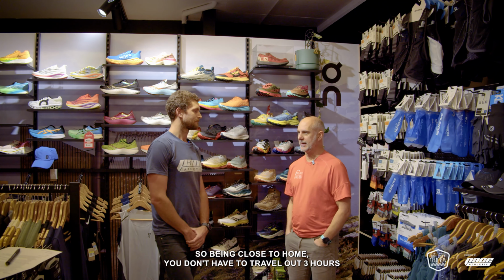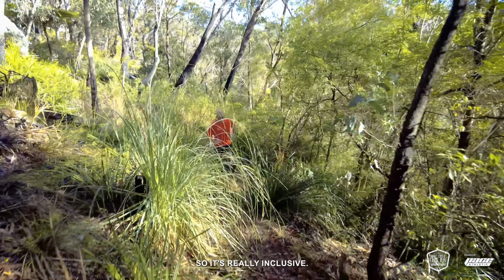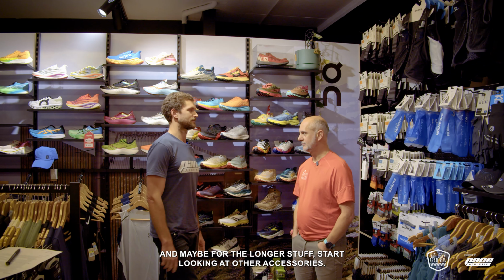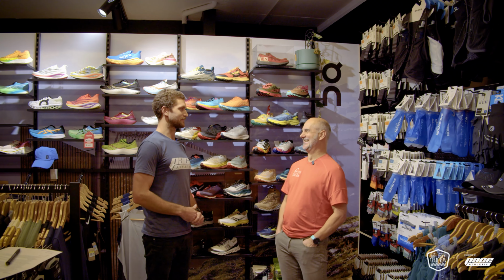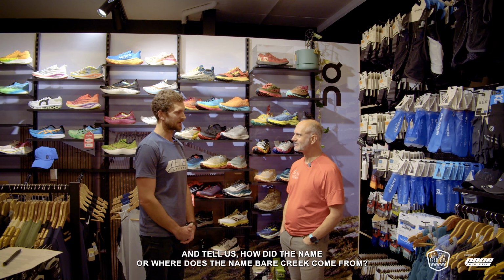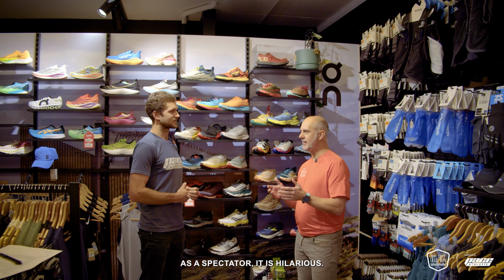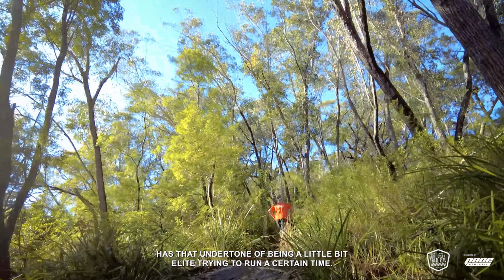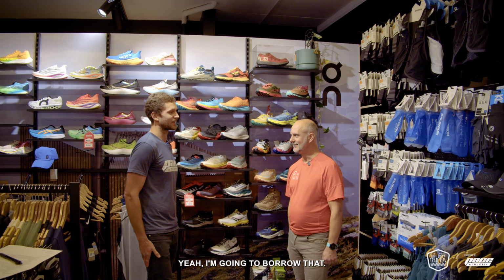Bare Creek Trail Run - Presented by Pace Athletic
With the Bare Creek Trail Run coming up on the 5th Nov, find out more about Sydney's friendliest trail running event. This event is presented by @paceathletic_au and supported by @tailwindnutrition and @KuringgaiCouncil